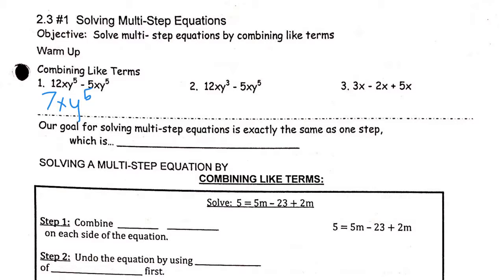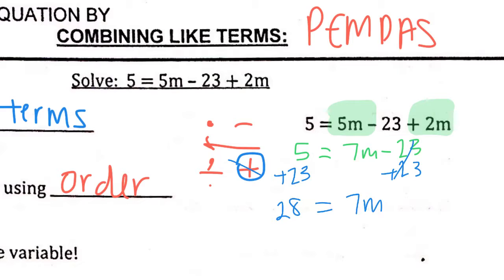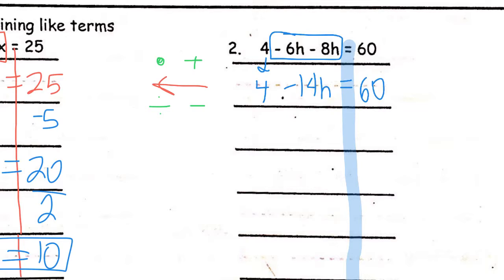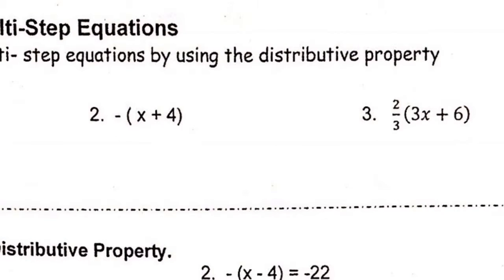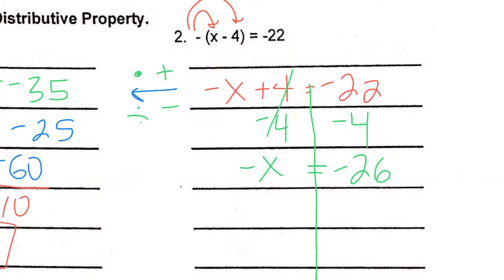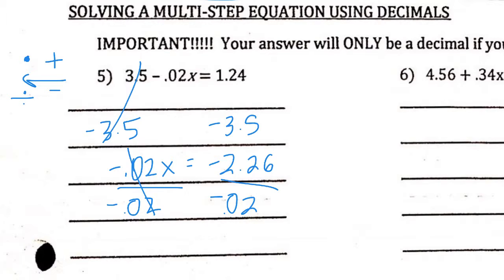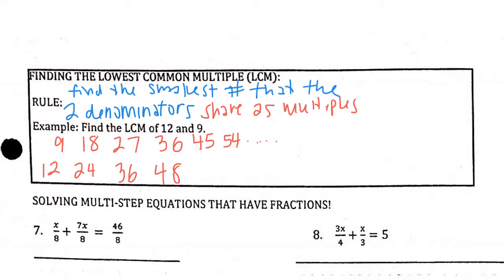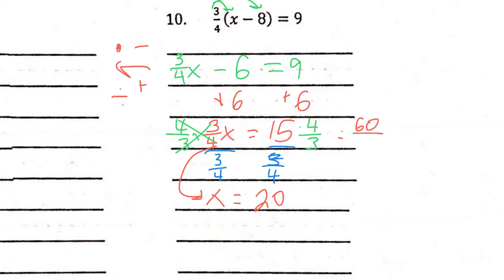Solving Multi-Step Equations - 8th